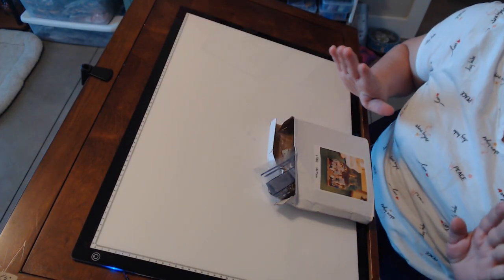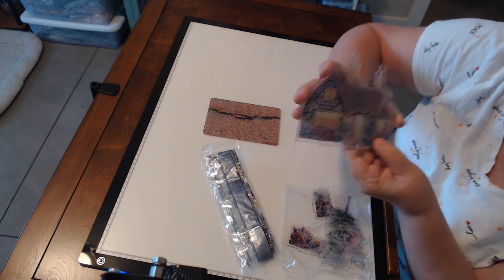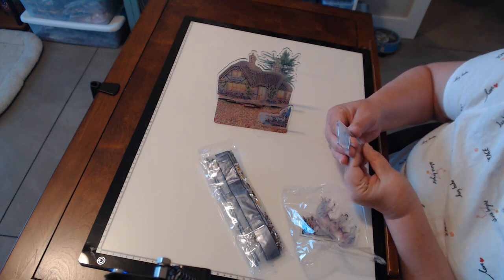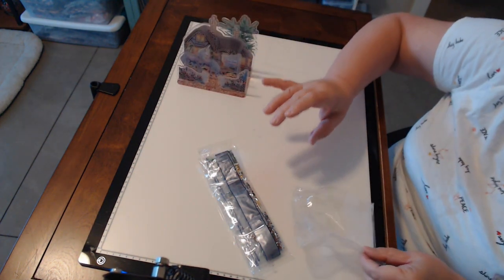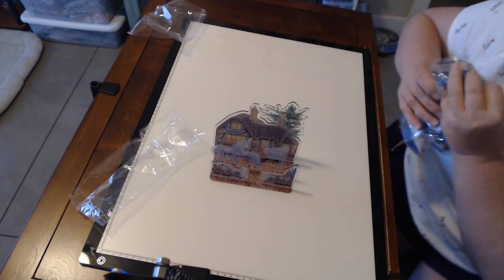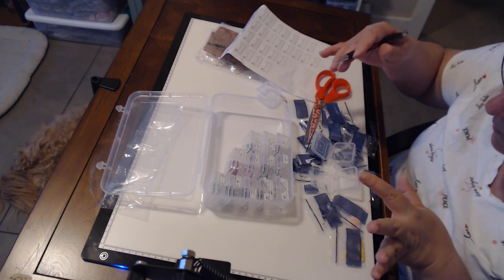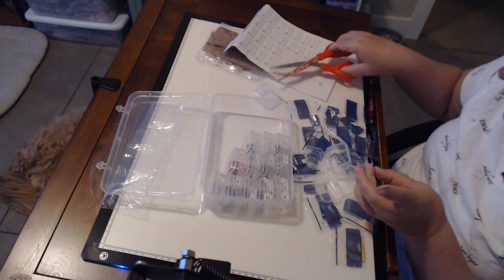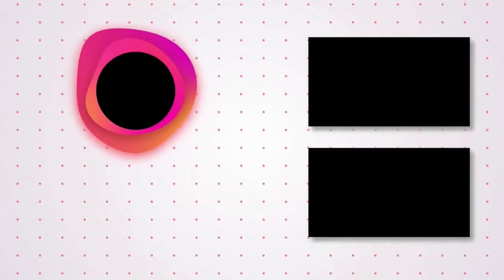Diamond Painting Diorama!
The Journey continues with this diamond painting diorama!

DIY 5D Special Shaped Diamond Painting 3D Three-dimensional Puzzle picture Cross Stitch Kits Crystal Rhinestone Arts Home Decor